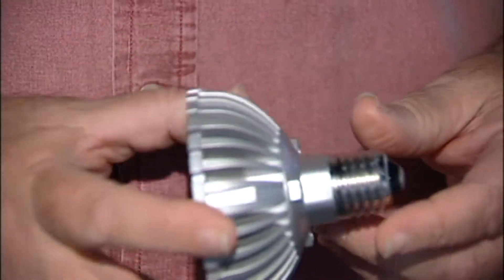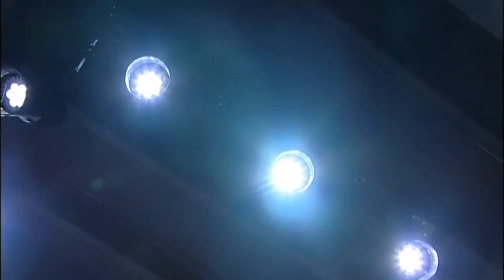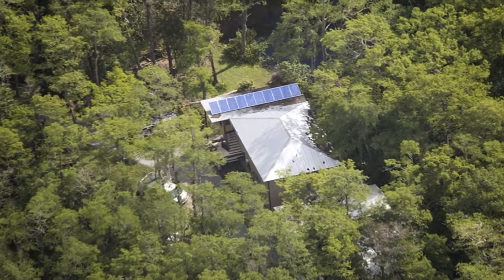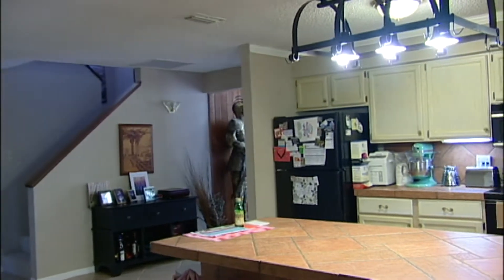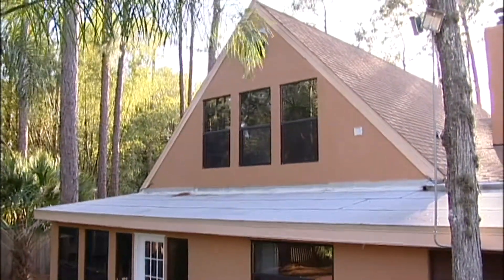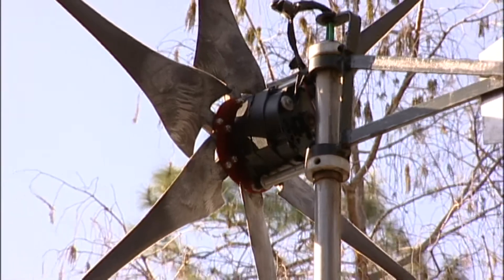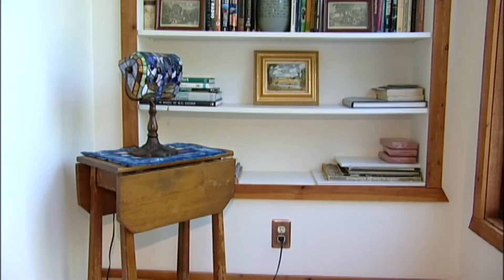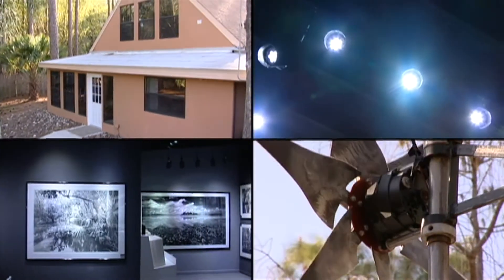Retrofit to Green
Writer/Producer: Rosie Emery

Retrofitting homes and business to be more sustainable makes financial sense and helps the planet.  Renowned photographer Clyde Butcher was amazed at the savings he incurred when he installed the highly efficient LED light bulbs into his gallery.  Naples residents, Sally Woliver and David Clark share some of the innovative ways in which they have transformed their home to maximize alternative energy sources.

Flex Your Power website  tips on how to save energy and retrofit your home

The insulation that Sally Woliver refers to is Icynene - a revolutionary soft, breathable foam insulation that is proven to better reduce air-borne moisture movement and entrapment. Heating and cooling costs can be reduced by 30-50%.